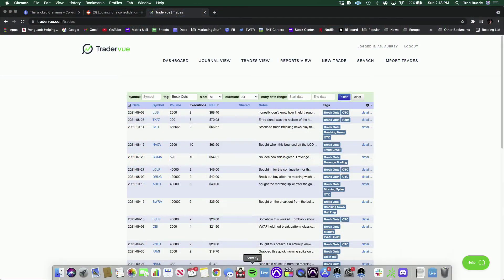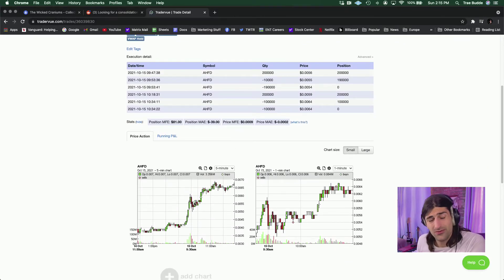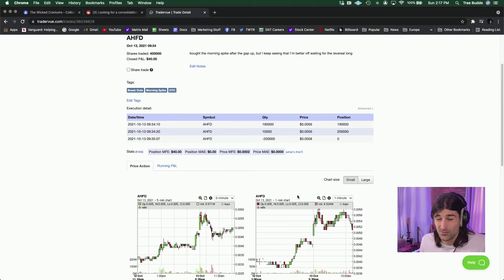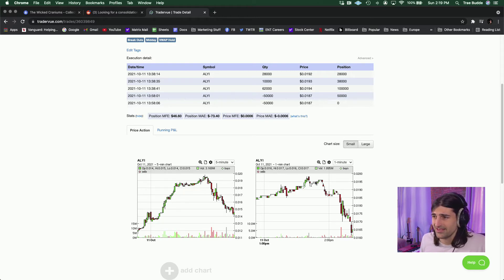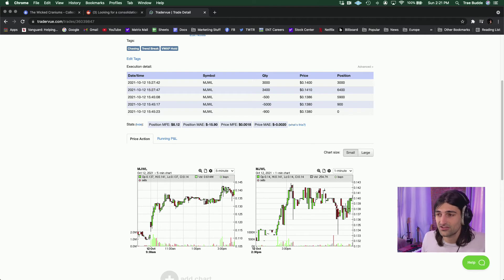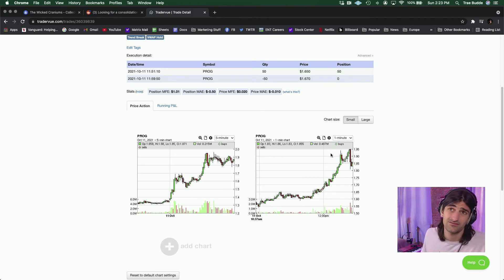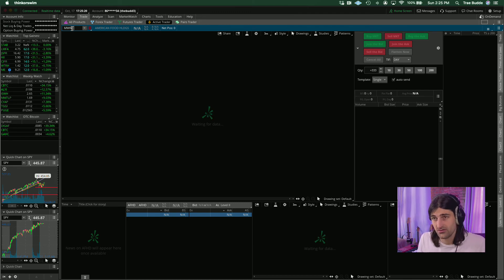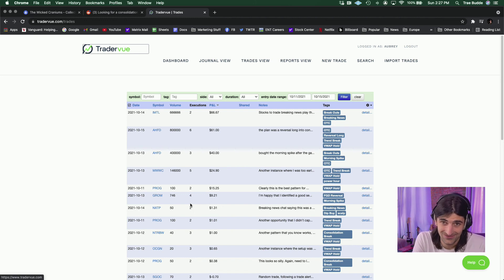Weekly Recap: Scratch Week Overall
Well, This week ended up being incredibly uneventful as I end the week -$3 overall. I attribute this to taking non-ideal midday plays & jumping the gun on my entries for the trades I had a macro thesis on. As I go into the week, I know I must continue to work on my patience. There are typically two phases to the trade. The part where my ears perk up to a bullish development, and then the part where the trade actually works. Between those to parts, is the ideal entry zone that I keep missing & would save me from having to hold through a drawdown before the trade starts to work. I must also work harder to cut down on the non-ideal trades that made this week a scratch. I know I have the ability to turn things around. I can & will do better

My Trades
Profit.ly/user/aubrey